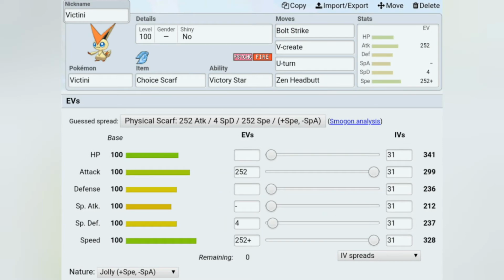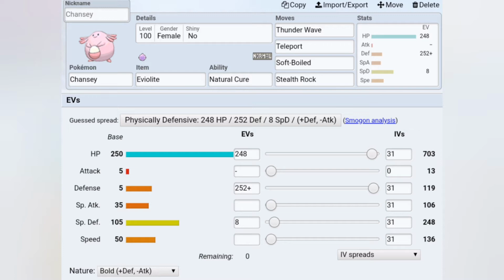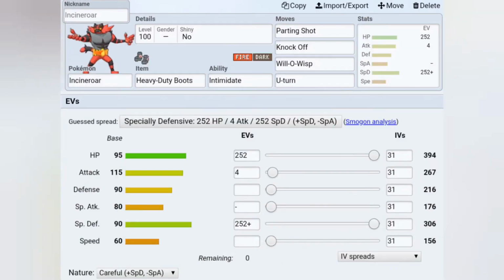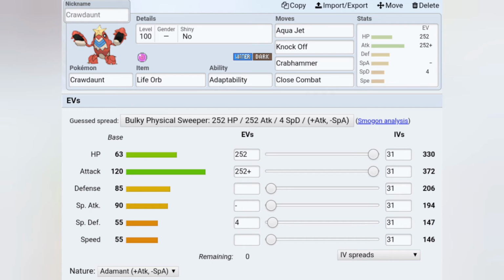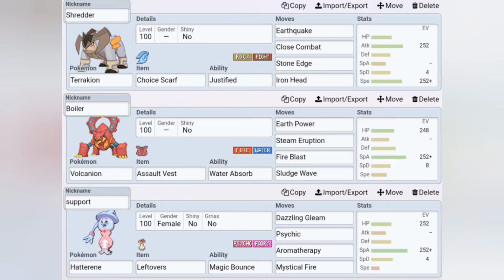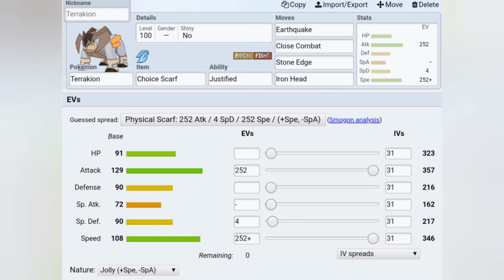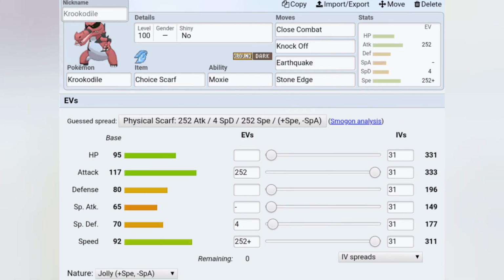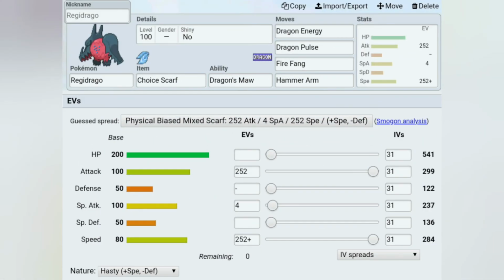zë clown tündrá meta analysis-Part 3: UU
the flounderfest that is UU...
it's difficult to master

anyways link time
Music Used